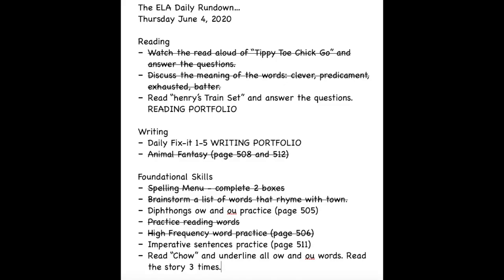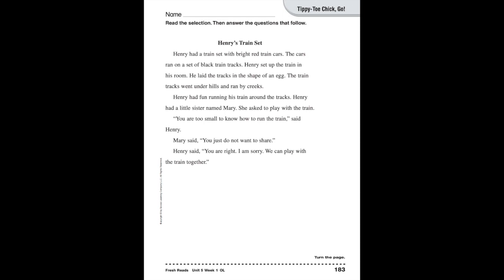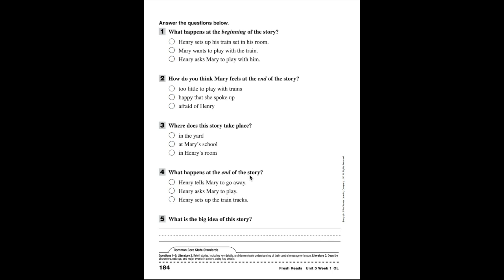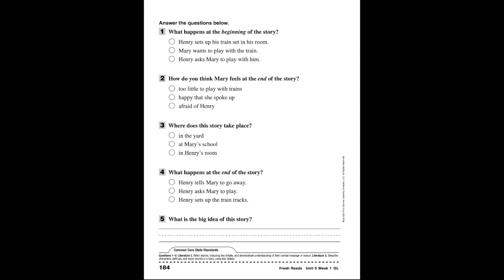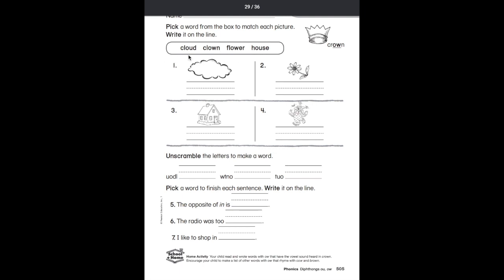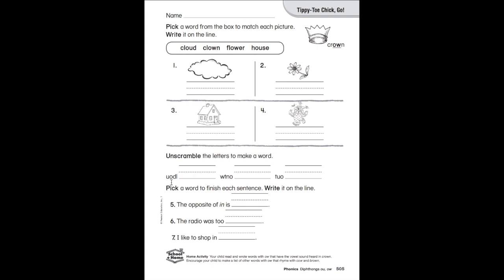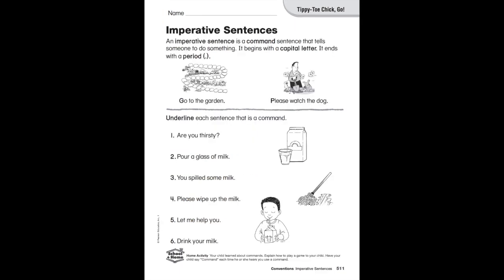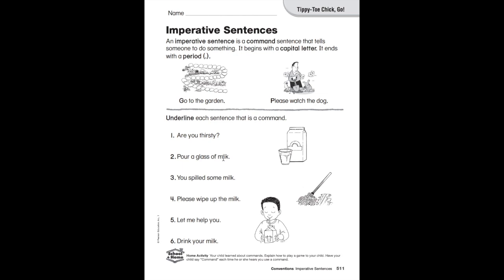ELA THURSDAY 6/4/2020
First grade ELA Lesson for THURSDAY JUNE 4, 2020.